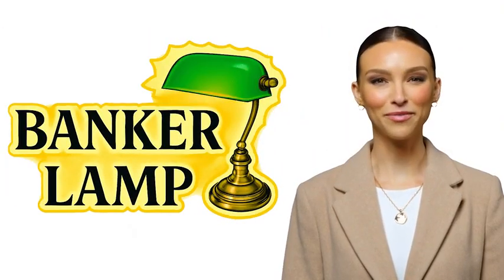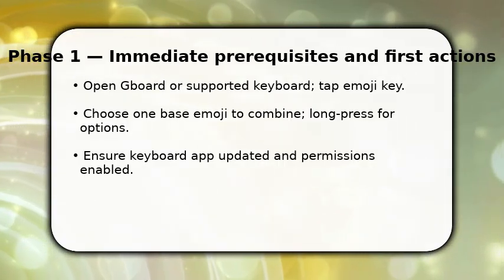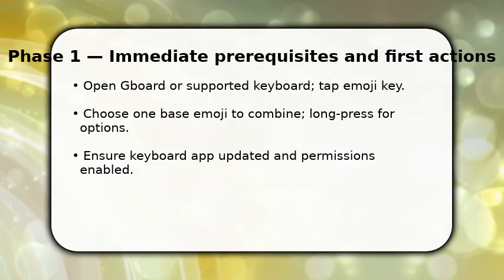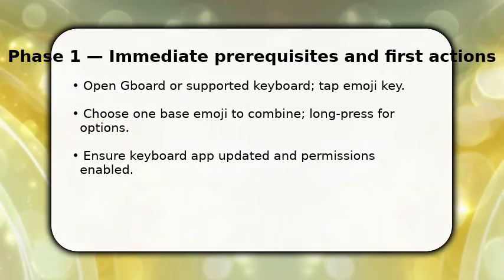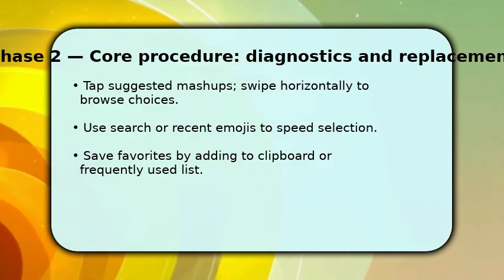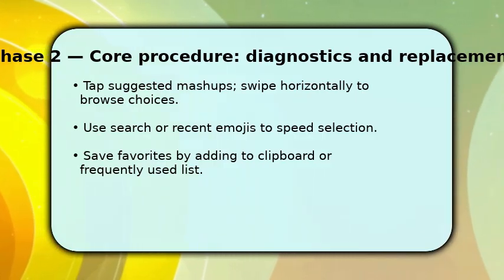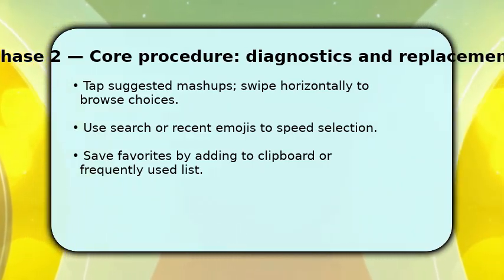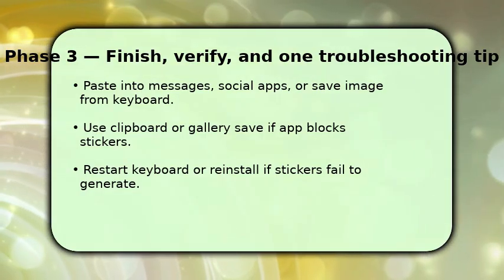How to Use Emoji from Emoji Kitchen - Full Guide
How to Use Emoji from Emoji Kitchen - Full Guide | 🔒 Surfshark VPN Deal — Stay private and secure. $1.99/mo + 3 Months Free ▸

Dive into the world of emojis and discover how to use them effectively with our comprehensive guide from Emoji Kitchen. Learn about different types, their meanings, and tips for using these digital icons in your daily communication.

emoji, Emoji Kitchen, how to use emojis, digital icons, communication, emoticon guide, social media symbols, texting with emojis, visual language of social interaction, enhancing digital communication